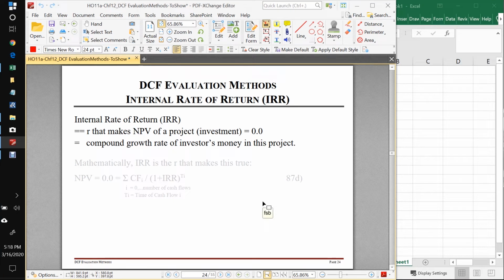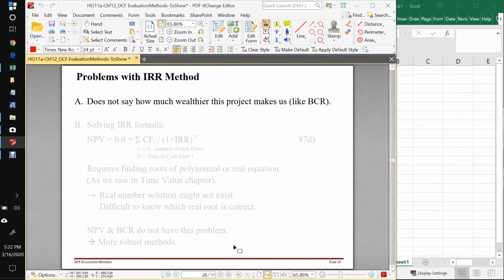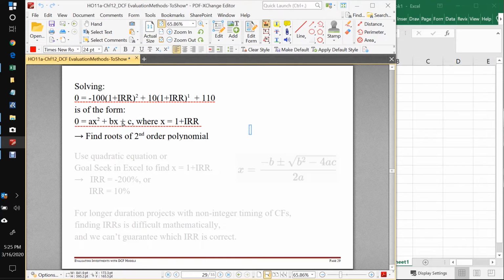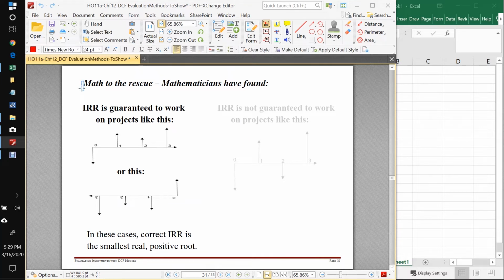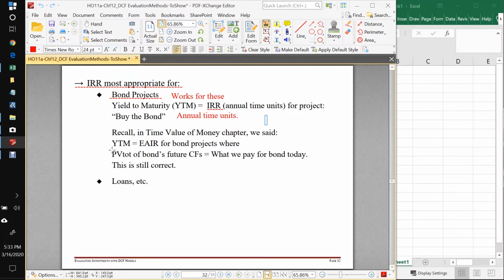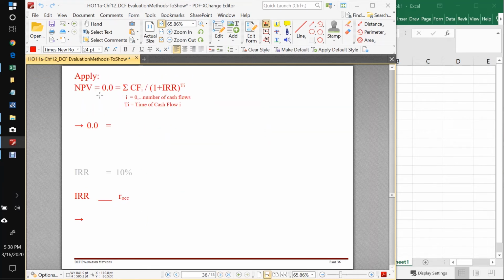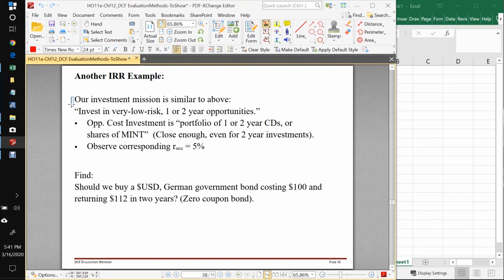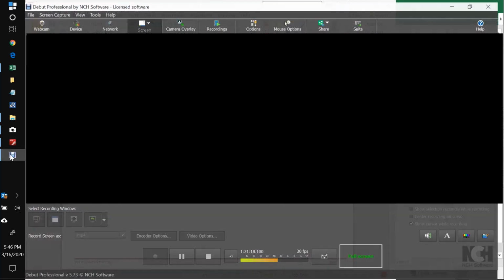CH11 - Intro to DCF Methods, Part 3